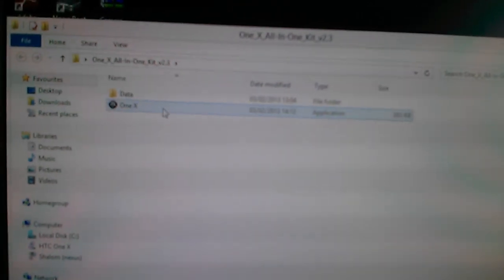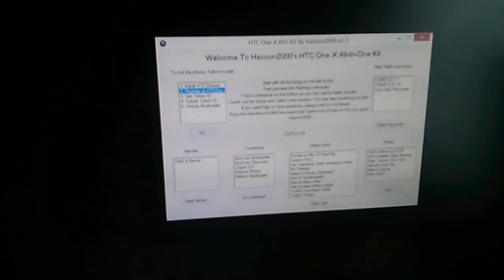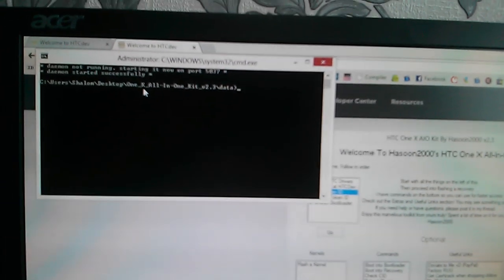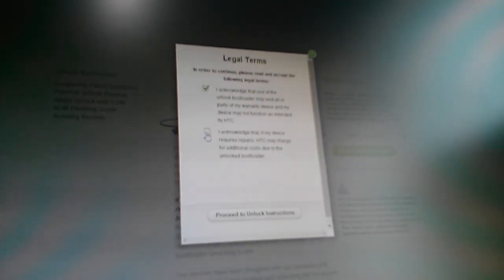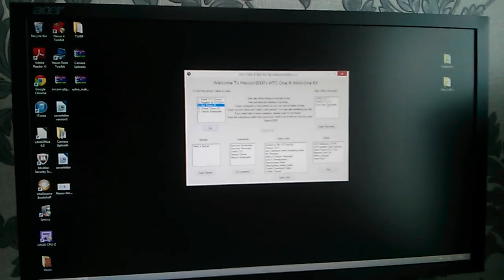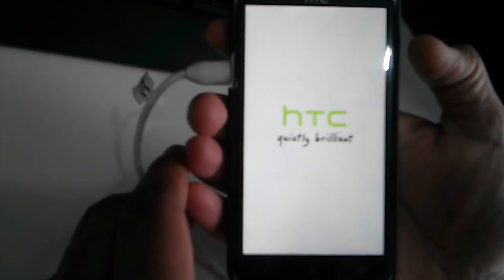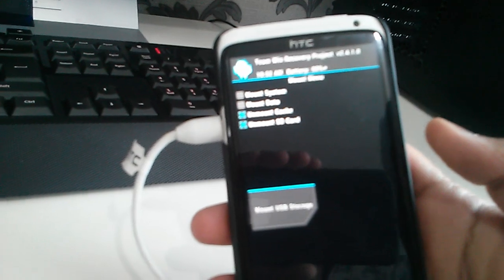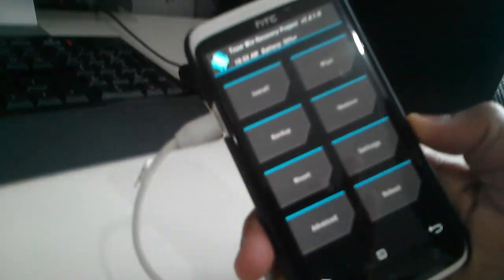How to root your HTC one X, Flash a Custom Recovery and Flash a ROM.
In this video I show you how to root your HTC one X.  It's my first proper video so apologies for the poor camera skills.

1. All in 1 tool-kit  by hasoon2000 for HTC One X ( Tegra 3, INT )

2. All in 1 tool-kit  by hasoon2000 for HTC One X+ (American variants)

3. Fast boot flasher by Team HEX.

5. Update your recovery!!! For future ROM compatibility please update your recovery.
This can be easily done once you are rooted. Simply install Goo manager from the play store and allow Super user permission. Once installed press menu and install openrecovery script and it should automatically flash the new updated recovery for you.

You can also install drivers by running the all in 1 tool-kit and by choosing install drivers.

Always remember flash at your own risk !